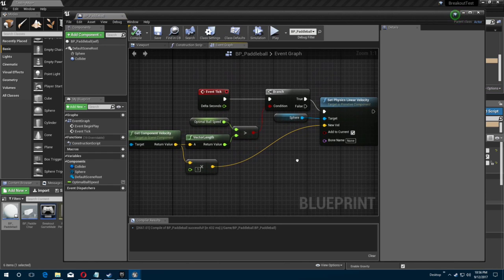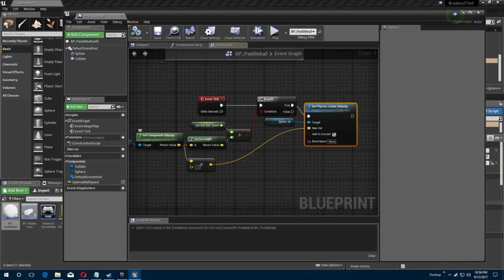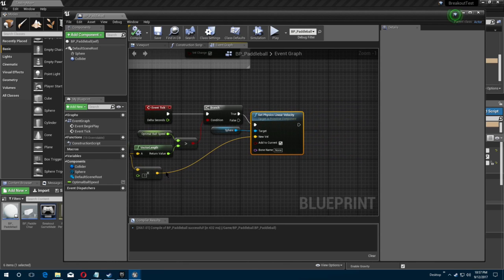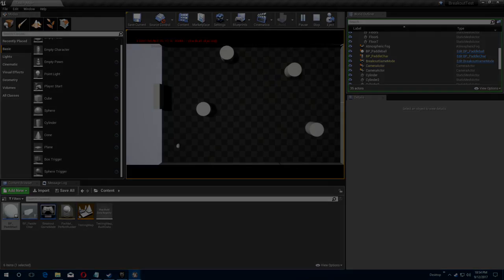Unreal 01 - Breaking Out with Unreal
Hey ladies and gentlebeans, a real quick update video for you today.

Just thought I'd take a few minutes to touch on Unreal Engine, and the fact that I'll be messing around with that on and off for a while.

With any luck I'll eventually make some cool stuff your you guys to play ;)

Music once again by Kai Engel (Burden of Empathy)